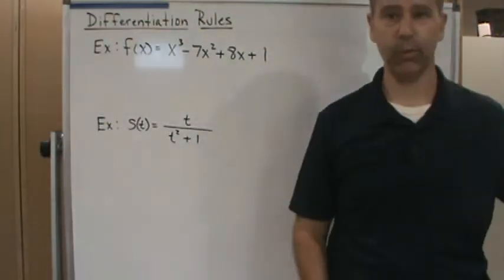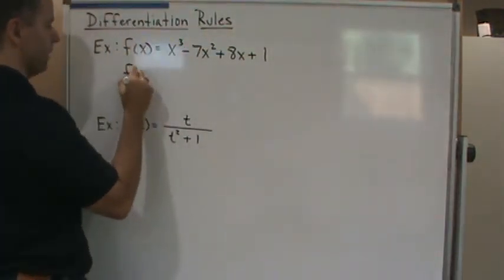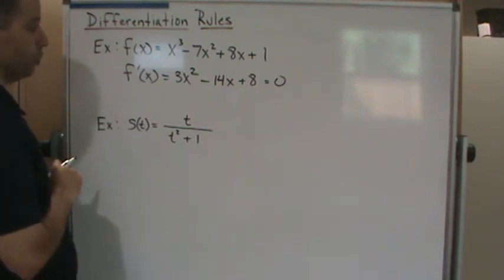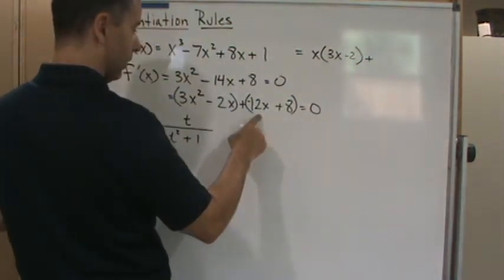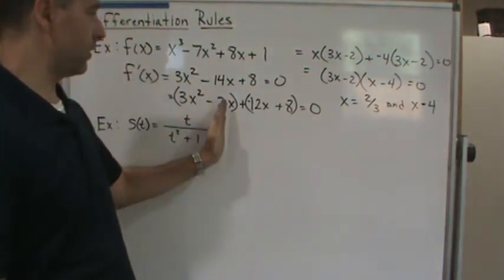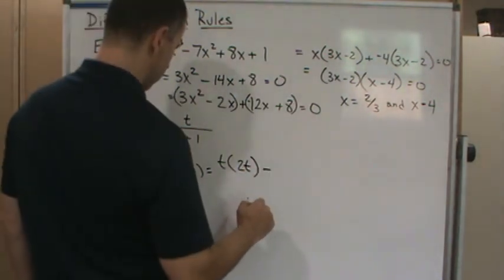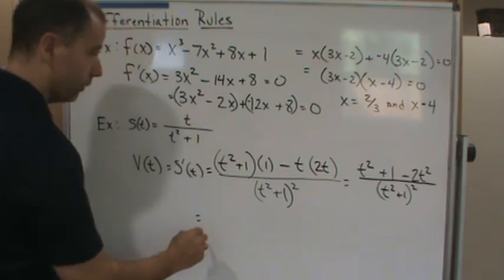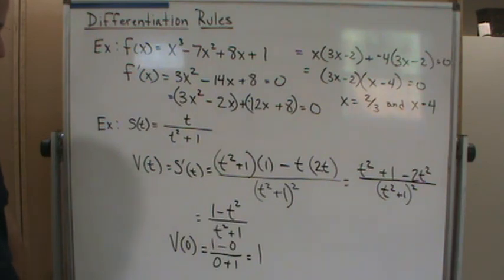Calc1 Sec 3 3 Differentiation Rules Examples3